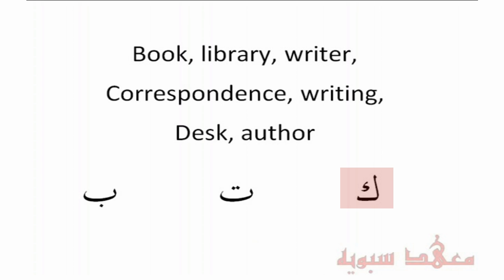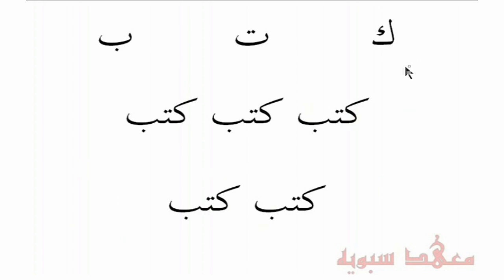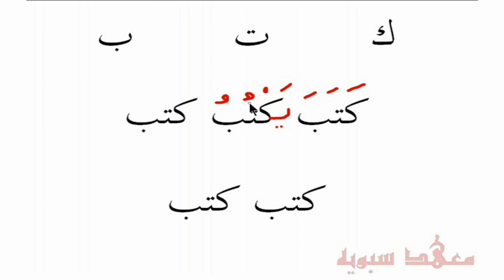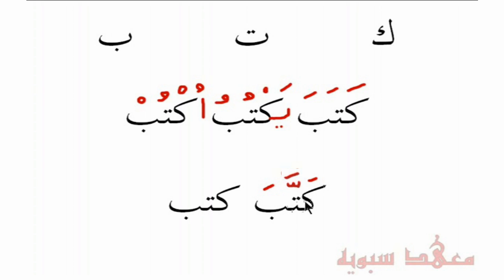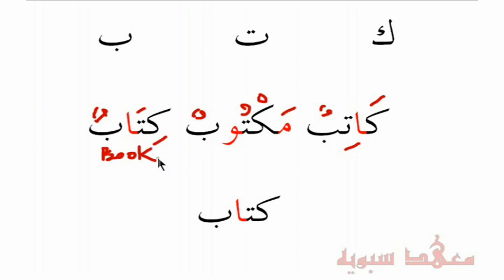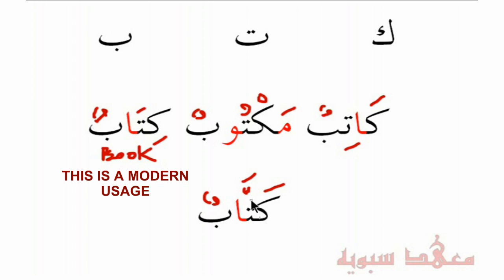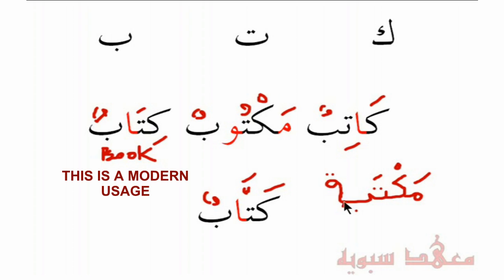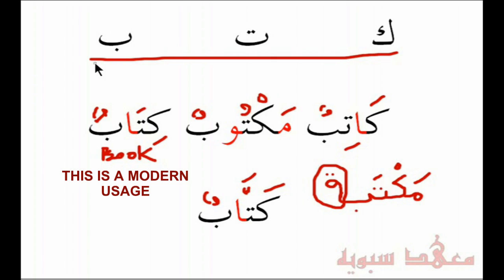Introduction to Arabic Morphology: Lesson 29 - Deriving words from base letters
This lesson explains how to derive words from the base form ك ت ب

Lesson by Ustadh Nabeel Alkhalidy, a teacher at the Sibaway Institute.